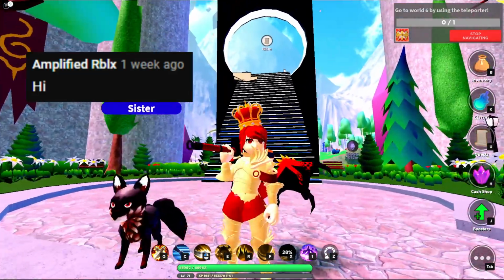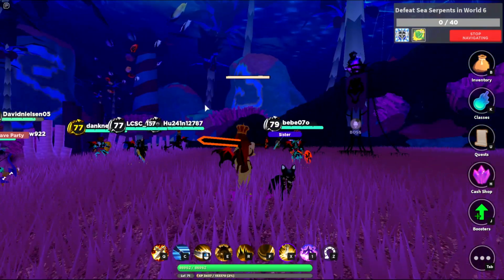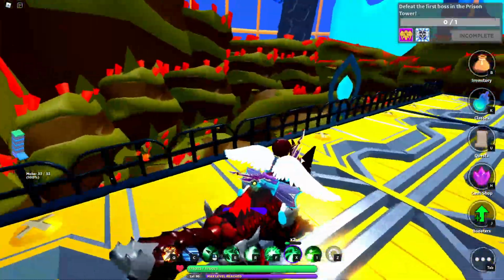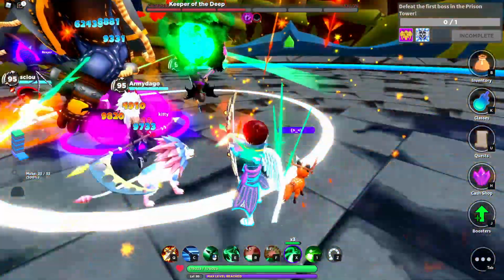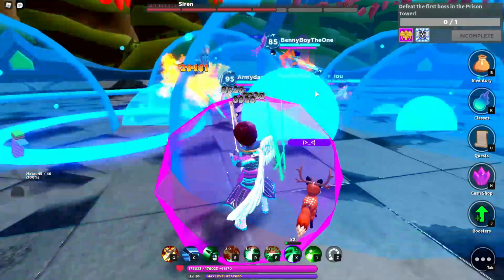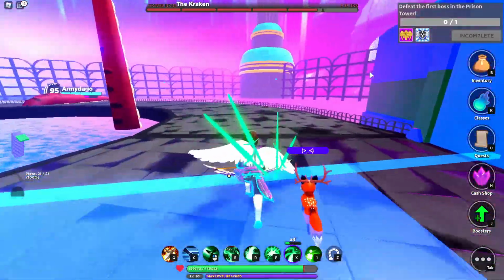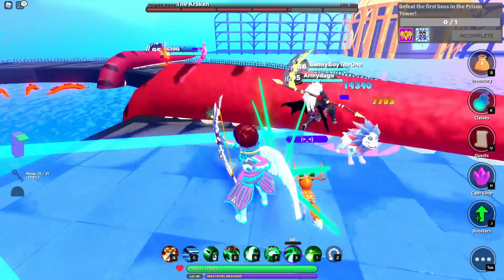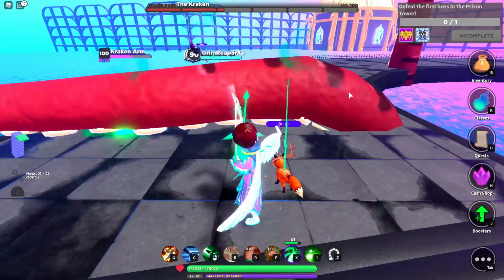World 6 in World Zero Complete Guide for Level 70 to 90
This is the sixth part of my complete guide series with the most recent information on quests, levels, and other mechanics in the game. This part is world 6, tier 3 classes explained, all early game guide, and general guide for world 6 in world zero. Also giving tips for defeating the second tower

My links